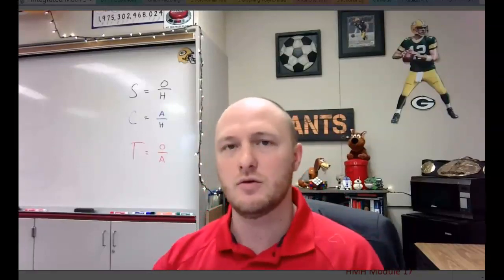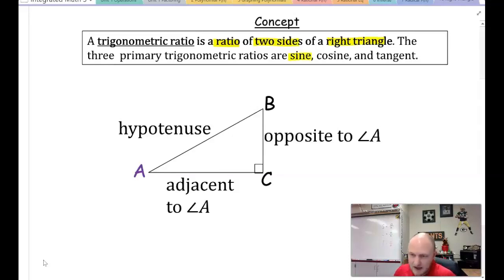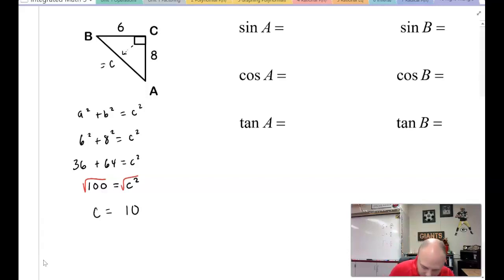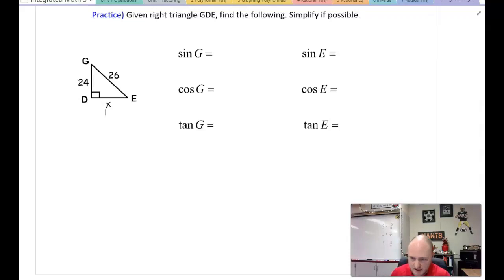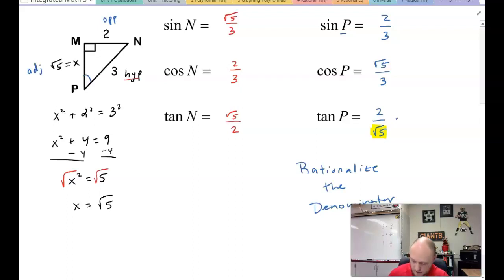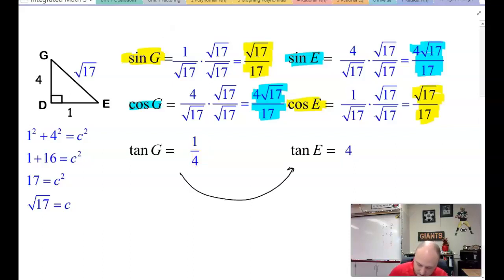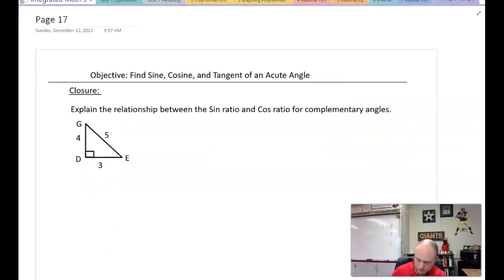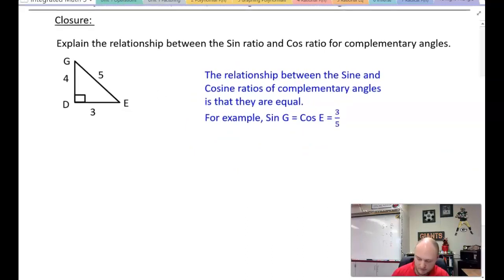Math 3 | 10-1 Finding Sine, Cosine, Tangent of an Acute Angle